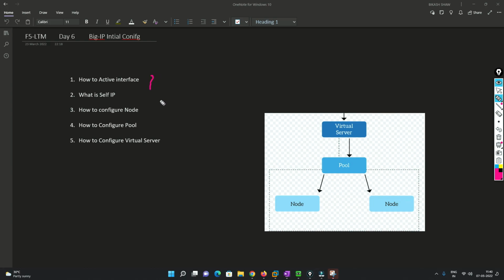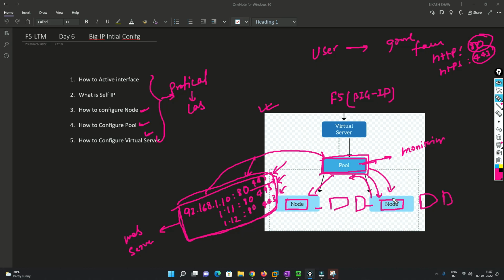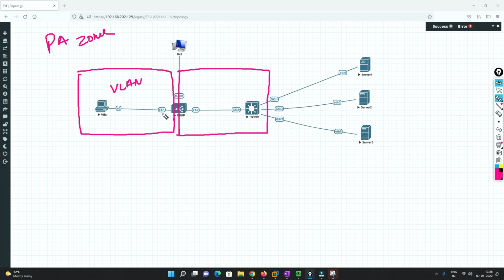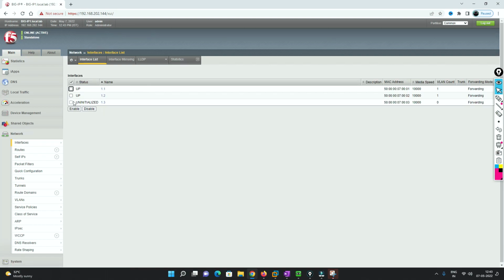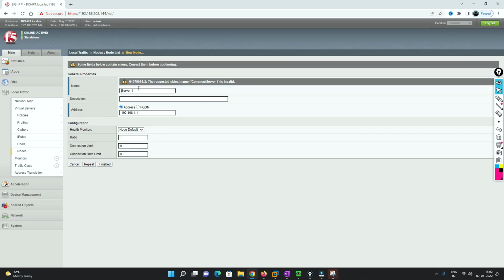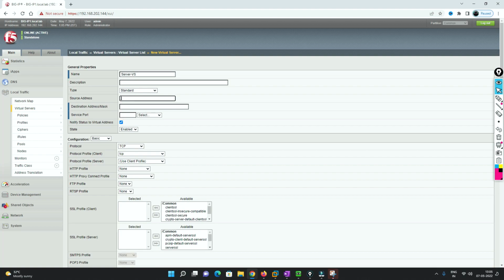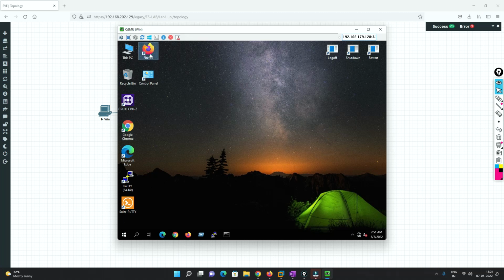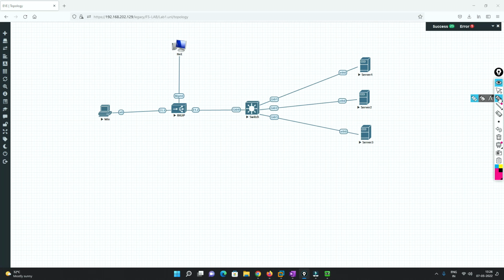DAY6 | F5 Training | Intial Config | How to Configure Node | Pool | Virtual Server | TMOS | F5 LTM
Hi Friends,

This video explain How to Configure Node, Pool and Virtual Server And also explains about Self IP and VLAN. Have any question or suggestion put it on comment
section.